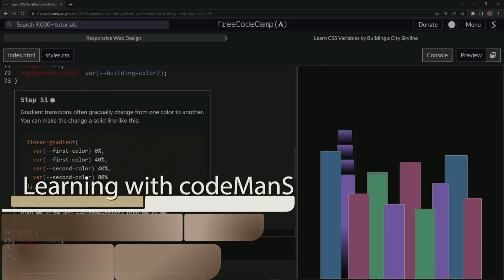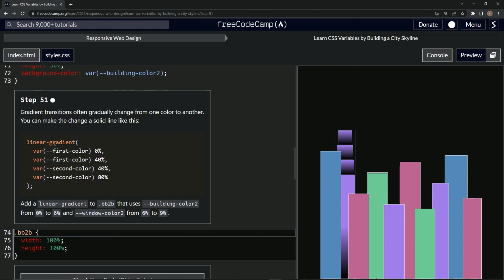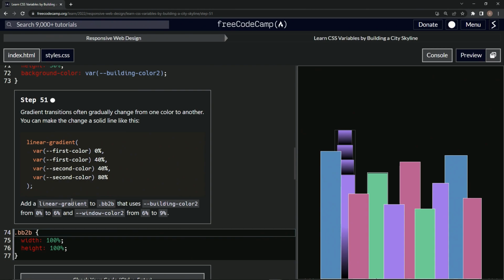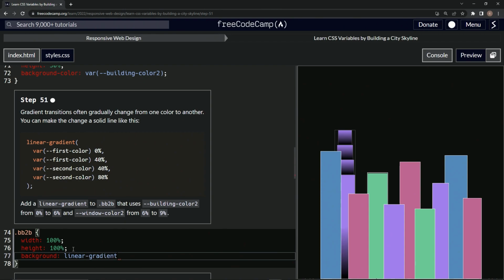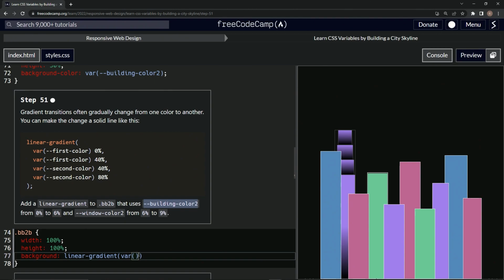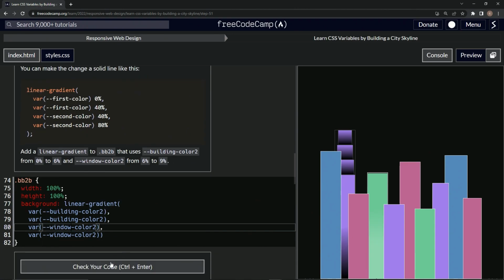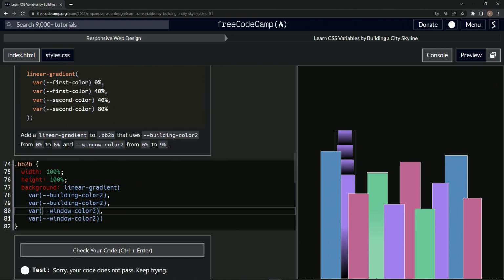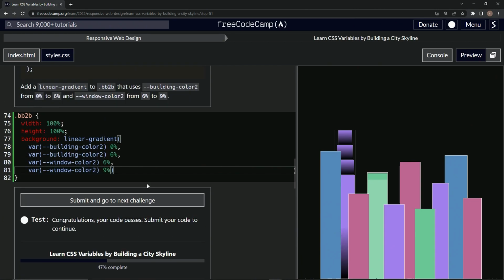Learn CSS | FreeCodeCamp Learn CSS Variables by Building a City Skyline - Step 51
🏙️💻 Welcome to another exciting episode of our cityscape creation series! Today, we're moving from subtle gradients to solid lines, showing you how to create a more defined transition between colors.

In this episode, we'll learn how to make color transitions in CSS gradients much more distinct. By specifying the start and end percentage points of our colors, we can create a 'hard' line effect rather than a gradual blending of colors. This technique offers great versatility and can be used to add interesting visual elements to your web designs.

We'll apply this technique to the '.bb2b' element in our cityscape, creating a sharp transition from '--building-color2' to our newly introduced '--window-color2'. These specific color points will create a strong contrast in our building, enhancing the visual appeal of our cityscape.

The coding journey is all about continuous learning and pushing boundaries. It's not just about creating beautiful digital landscapes, but about developing our skills, creativity, and understanding of HTML and CSS. Remember, the path to becoming a proficient coder involves learning, experimenting, and practicing.

We hope this episode brings you closer to becoming the coder you aspire to be. Share your progress with our community using CityscapeCoding, and let's continue this journey together. Until next time, keep learning and coding!